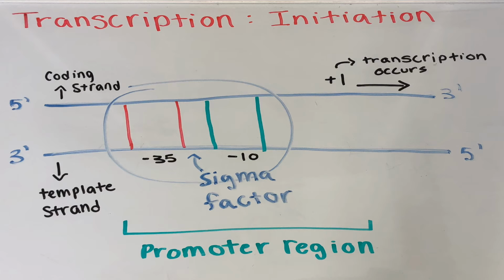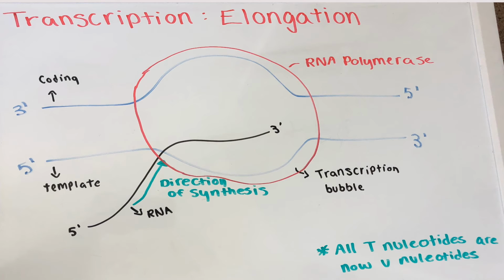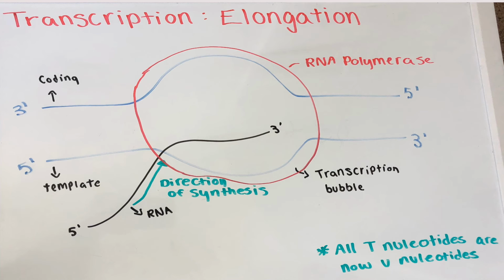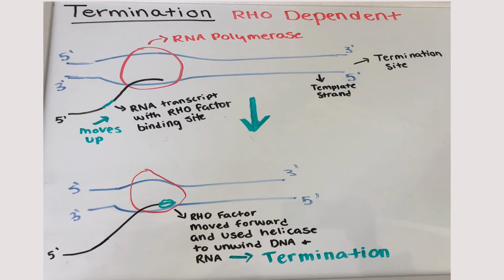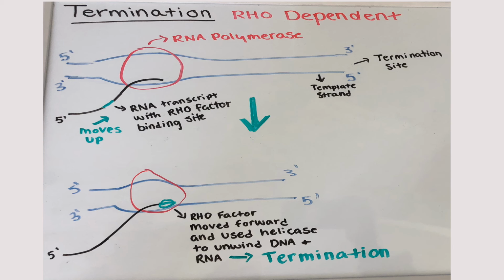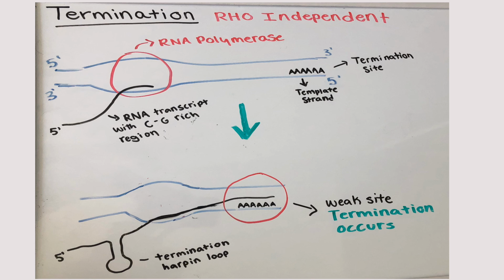GN311 video 4